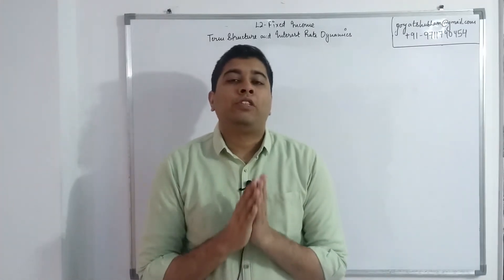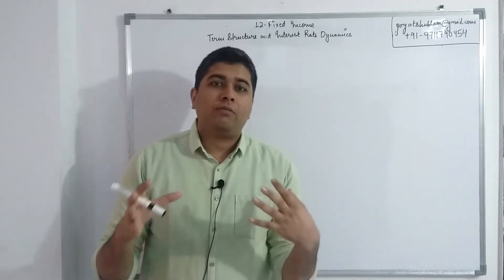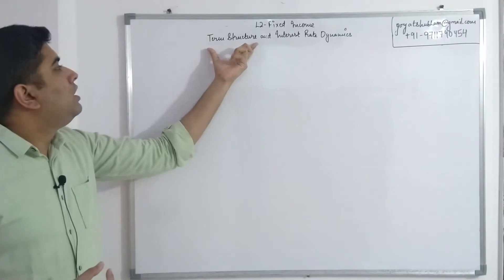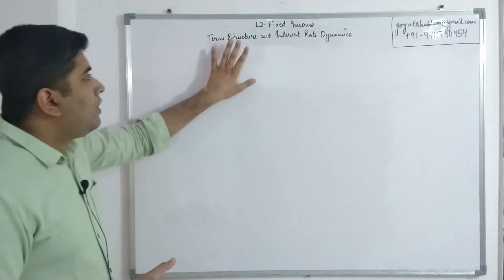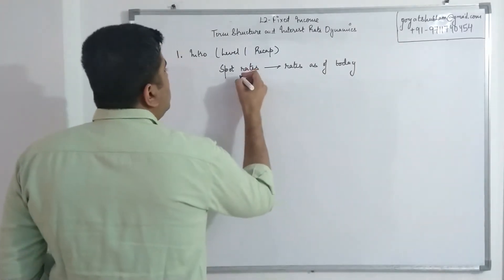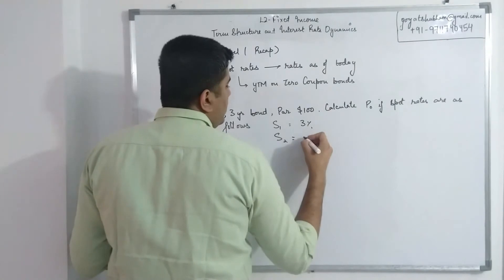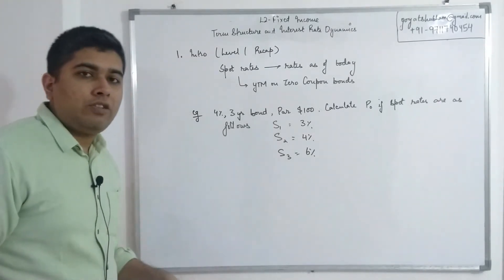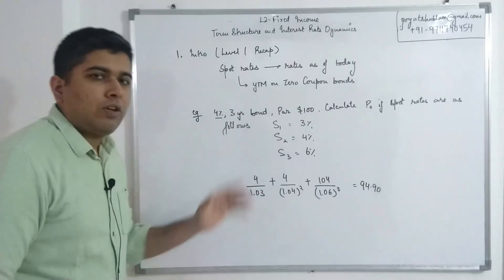CFA Level 2 Fixed Income - Term Structure and Interest Rate Dynamics 1 (Demo)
This is a demo of the first session of a two part series covering the entire reading of Term Structure and Interest Rate Dynamics from Fixed Income topic of CFA Level 2 curriculum.

Shubham Goyat
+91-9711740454